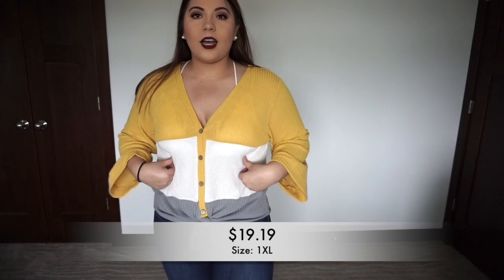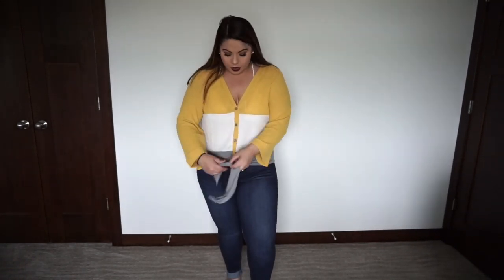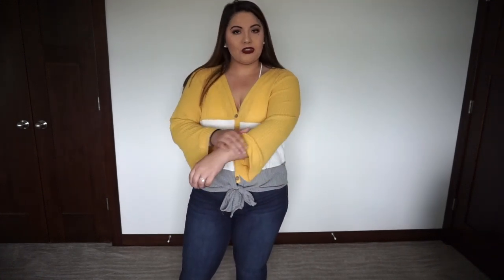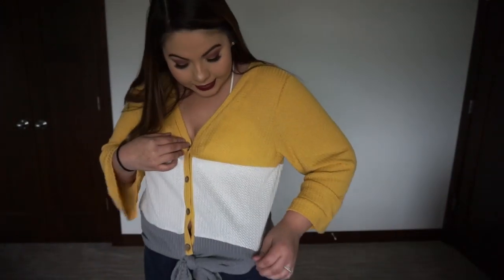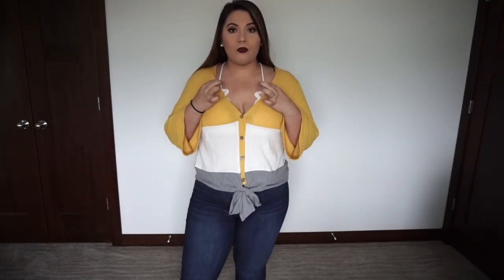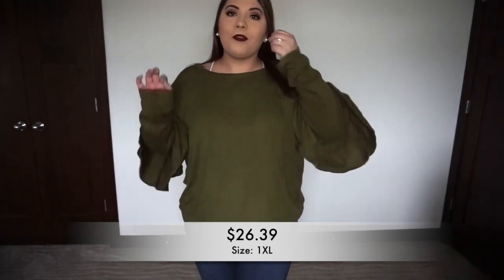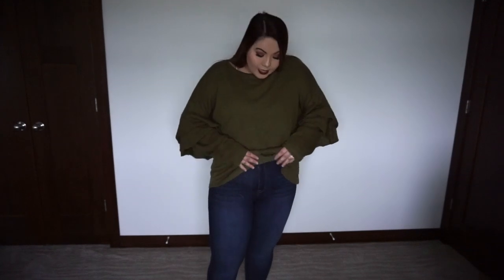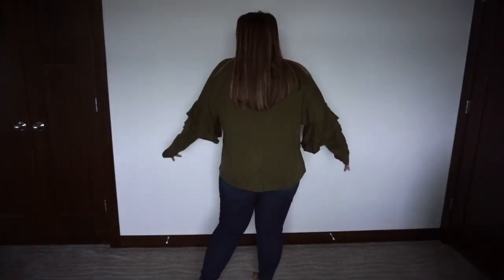CURVY GIRL FALL HAUL || ESPRLIA REVIEW AND TRY ON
Thank you so much for joining in and watching today's video! Today I have a NEW fall haul from Esprlia and I would like to say thank you to them for sponsoring today's video!❤️ Esprlia is an online curvy girl retailer with tons of awesome and trendy pieces for an affordable price. As always, I am 100% honest with you guys in my reviews whether I am being paid or not. I hope you all will subscribe if you are not already and make sure to turn on the notification bell to be the first to know when I release a new video🤩 Love you guys so so much!! 🥰

Codes to save you more $$$ at checkout!

$5 Off $45 Code: ESP5
$10 Off $65 Code: ESP10
$15 Off $100 Code: ESP15

✖Esprlia Plus Color Block Knot Front Knit Top $19.19 (1XL)

✖Esprlia Plus Semi Sheer Bodice Tie Waist Dress $23.99 (1XL)